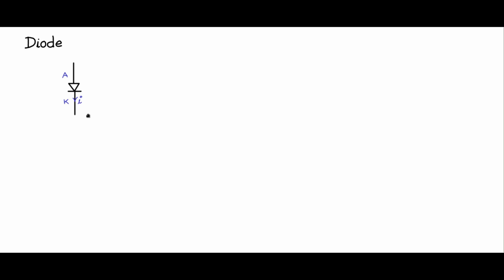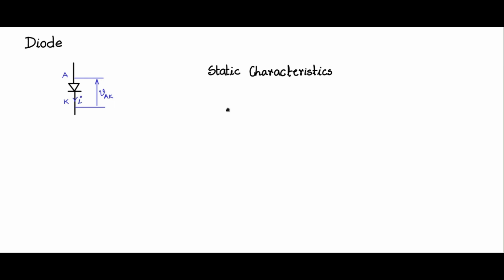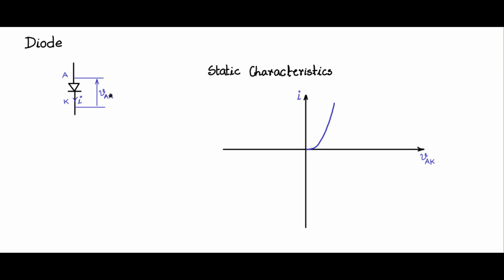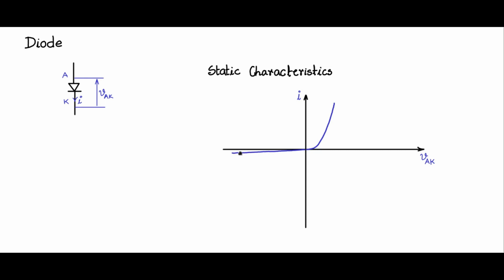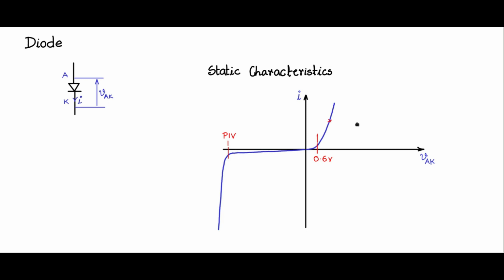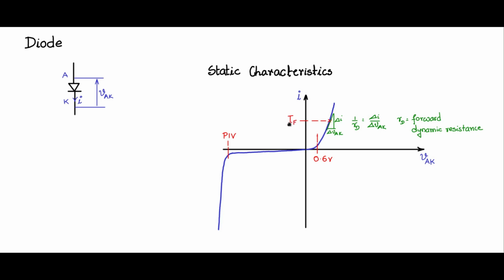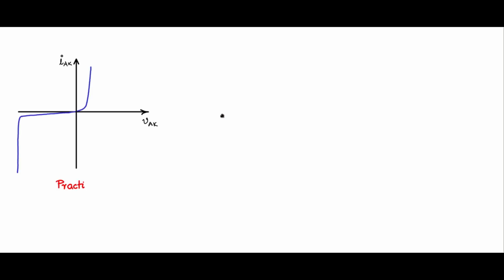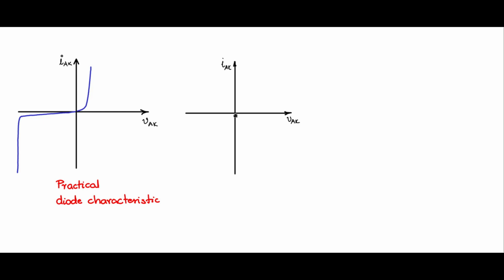Lec02 Diode static characteristics